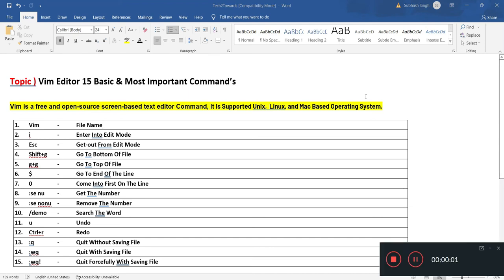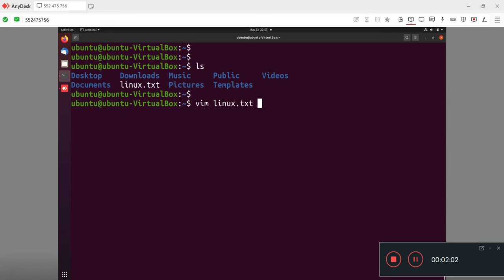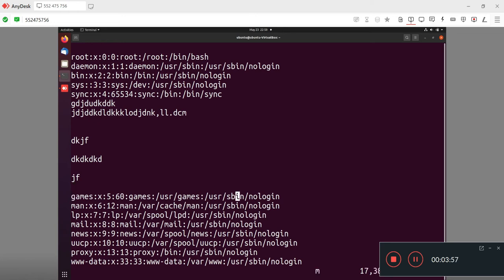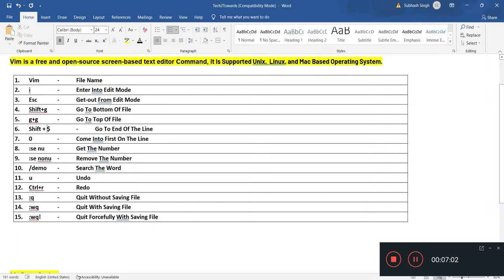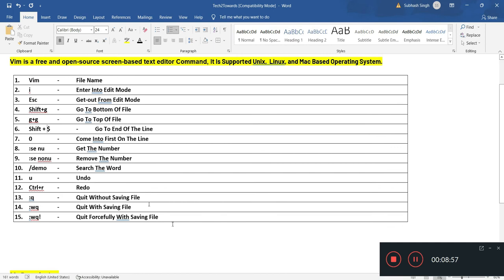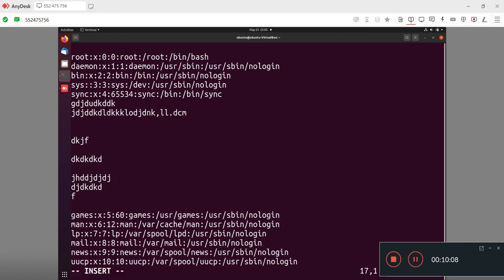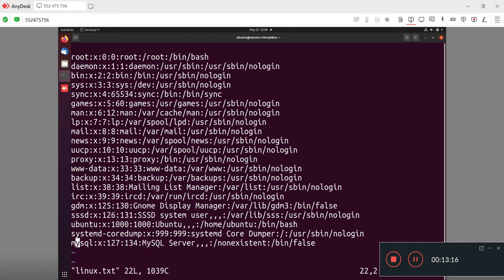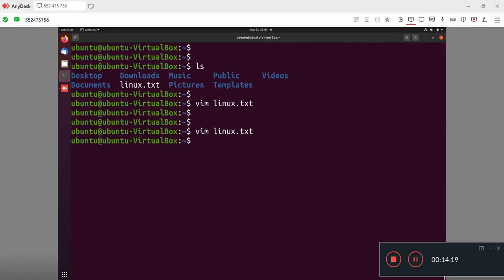Vim Editor 15 Basic Command's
Topic ) Vim Editor 15 Basic & Most Important Command’s

Vim is a free and open-source screen-based text editor Command, It Is Supported Unix,  Linux, and Mac Based Operating System.

1. Vim   -  File Name
2. i    -  Enter Into Edit Mode
3. Esc   -  Get-out From Edit Mode
4. Shift+g  -  Go To Bottom Of File
5. g+g   -  Go To Top Of File
6. Shift + $ -  Go To End Of The Line
7. 0   -   Come Into First On The Line
8. :se nu  -  Get The Number
9. :se nonu -  Remove The Number
10. /demo  -  Search The Word
11. u    -   Undo
12. Ctrl+r   -   Redo
13. :q   -  Quit Without Saving File
14. :wq  -  Quit With Saving File
15. :wq!  -  Quit Forcefully With Saving File

My Expertise In –
AWS ,   Azure , Web Hosting,  Domain Hosting, Linux,  Docker and ETC.